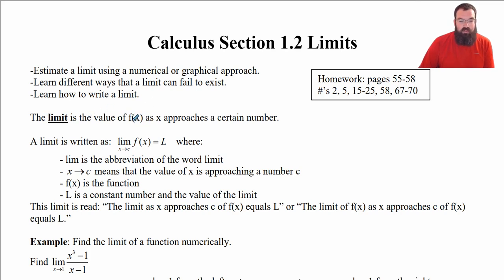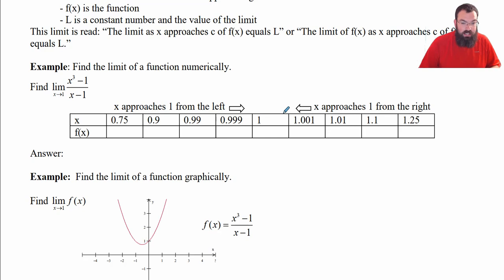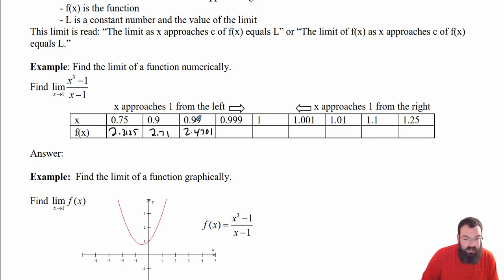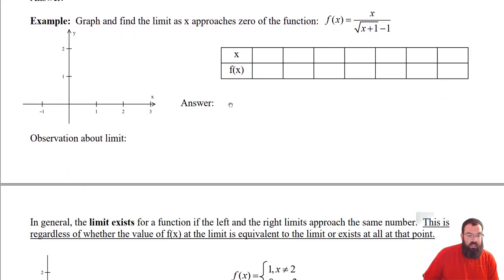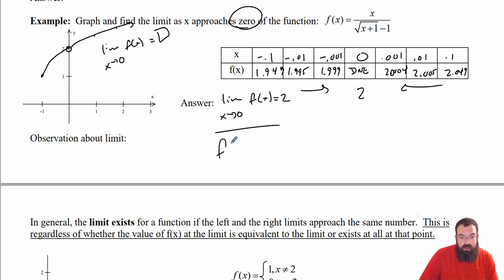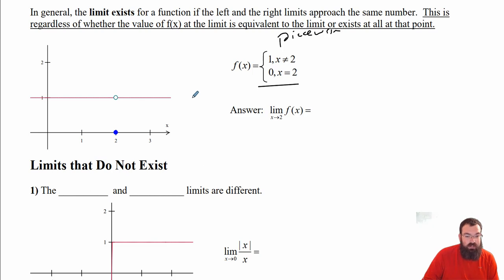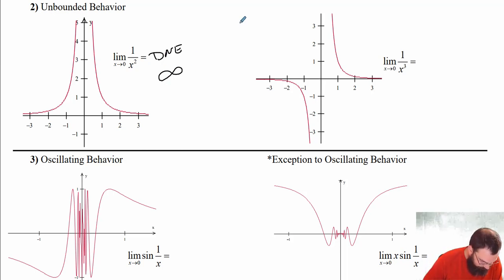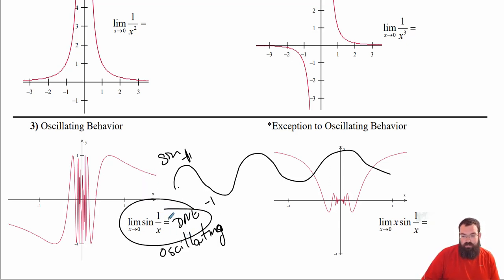BC_1-2: Limits Graphically & Numerically